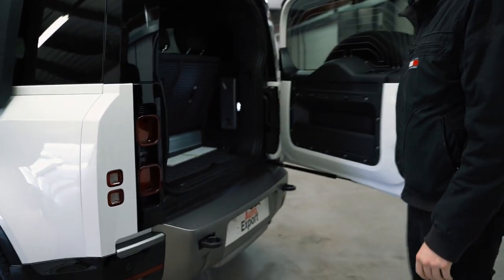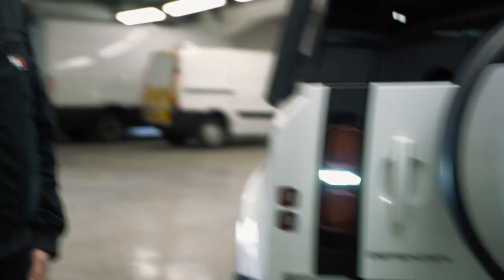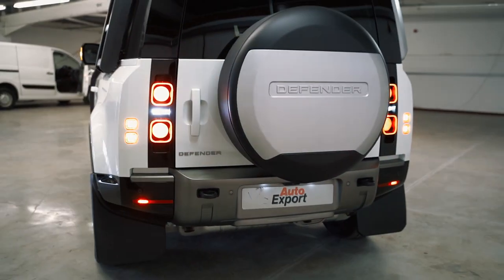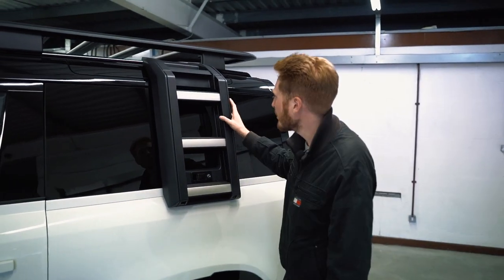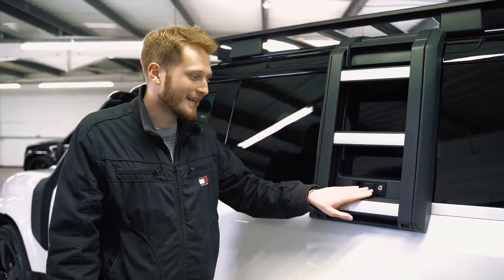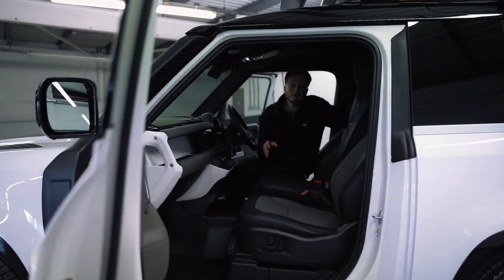Defender 90 - 10 Things we Love and Hate about this Land Rover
Land Rover fully redesigned the Defender last year for the first time in decades. with six-seat two-row 90s, the 90 lineup has been fully fleshed out for 2021.

0:00 - Land Rover Defender 90 Intro
0:29 - Rear Tow Lights
1:10 - Side Under Door Lights
1:39 - Side Ladder
2:45 - Extra Front Seat
3:59 - Digital Rearview mirror
4:53 - Front Seat Issues
5:44 - Rear Seats
6:42 - Exterior Details
8:24 - Bloopers

The Defender competes with other off-road SUVs including the Jeep Wrangler, new Ford Bronco, and Lexus GX—but we expect many consumers will match the Land Rover against more mainstream luxury SUVs, as well.